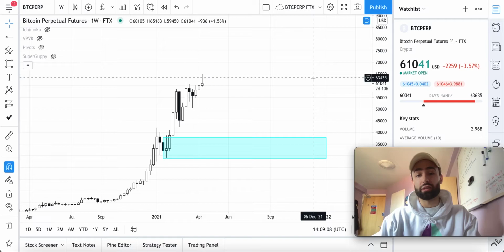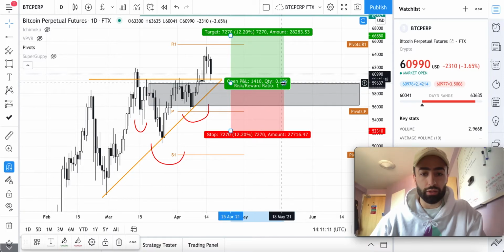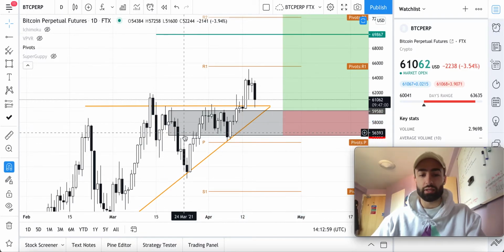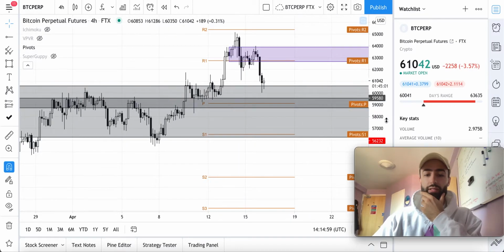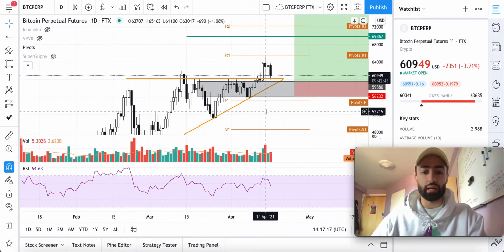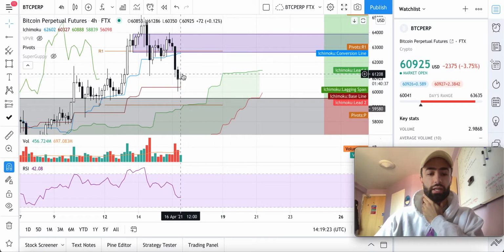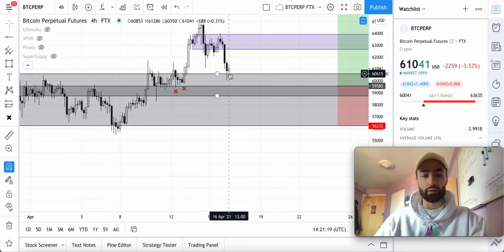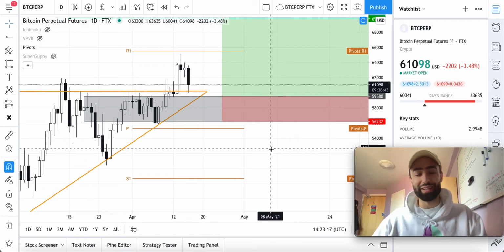BTC Market Update - Analysis & Entries 👀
Learn how to forecast price movements in Bitcoin with technical analysis, see the key support and resistance levels to watch, and see where we're buying Bitcoin in today's market update!

Signup for one of our upcoming educational virtual events on topics like becoming your own bank and more